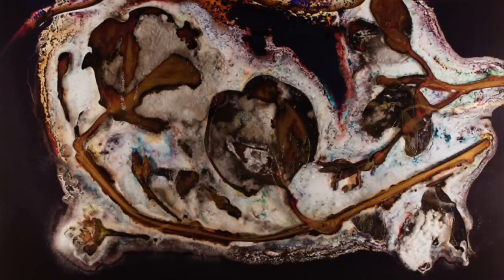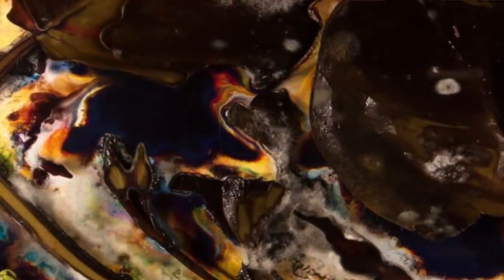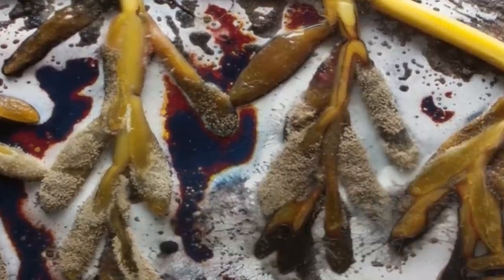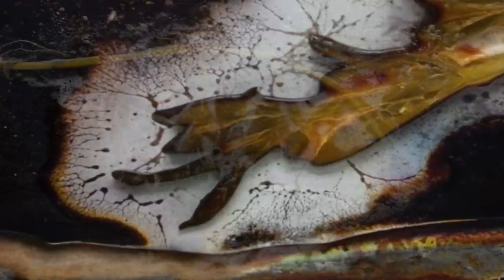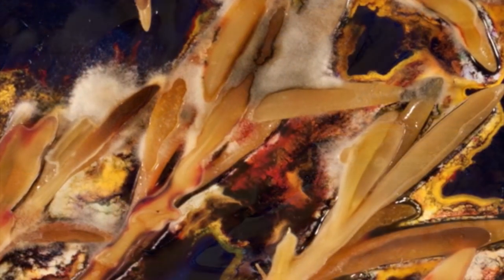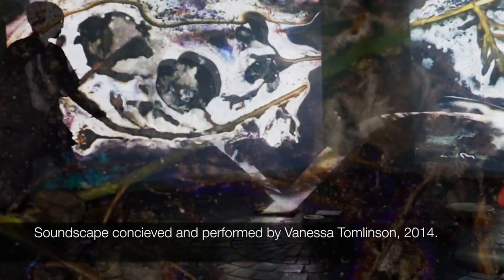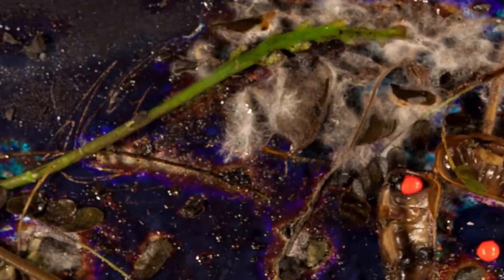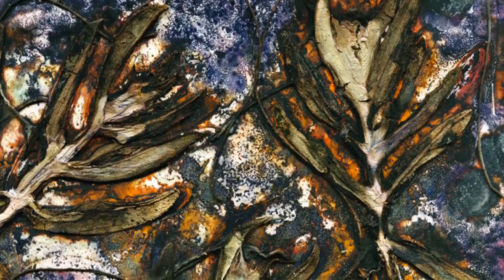Renata Buziak: The Absolute Authority of Authenticity.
The disciplines of both art and science have shared a long history of cross-fertilisation. In fact the interdependence of the rational and irrational mind, or put another way, the interactions between the detached scientific objective mind and the subjective artistic imaginative mind, have corresponded over millennia resulting in parallel developments throughout both disciplines. And whilst art has and continues to provide science with visions that inspire rational articulation, conversely this scientific rationalism continues in its prompting of the artistic imagination to reach ever further into its visionary range of experience. As a result a cyclical knowledge is created that enters the provenance of a self-sustaining ecosystem of inspired output.